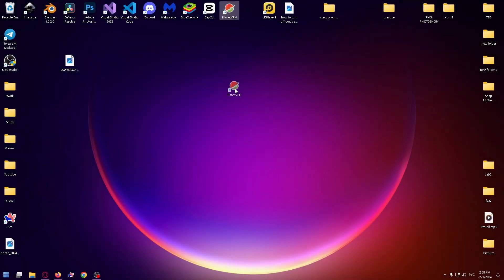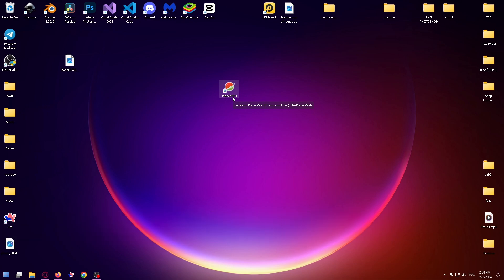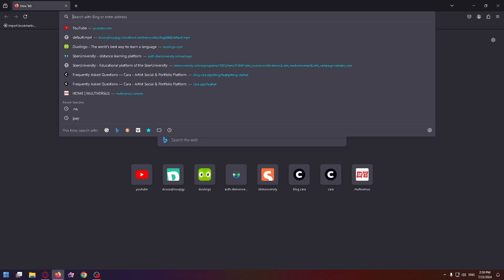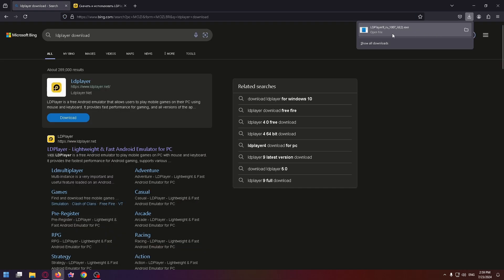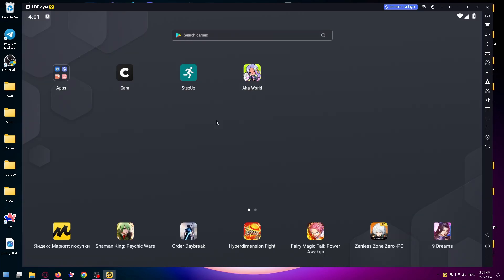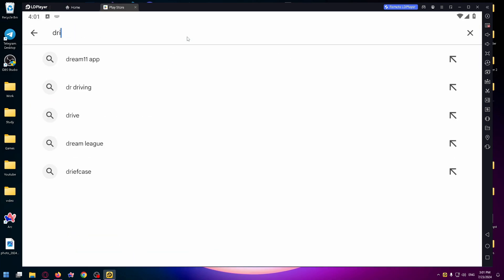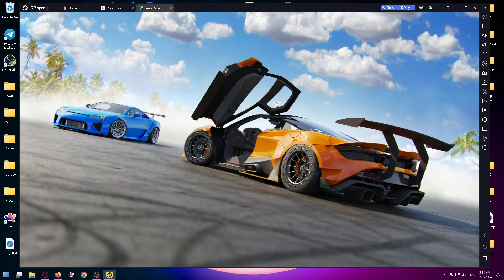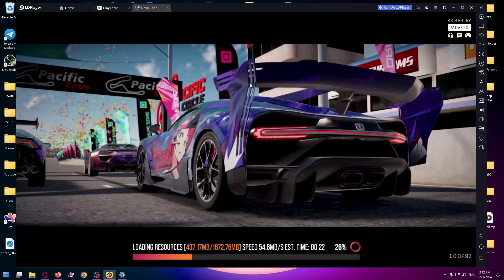How To Play Drive Zone On Pc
how to download drive zone on pc | how to install drive zone on pc
how to play drive zone online on pc